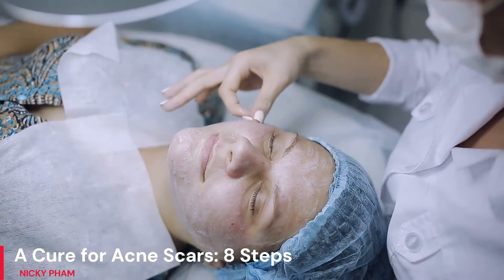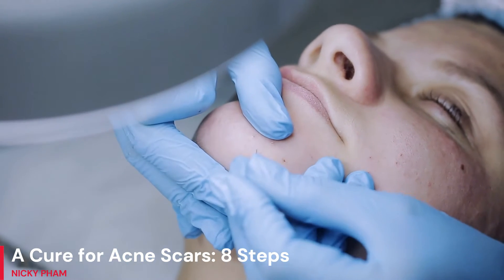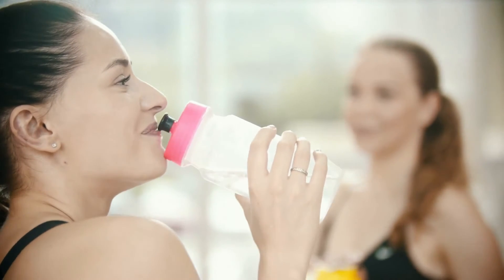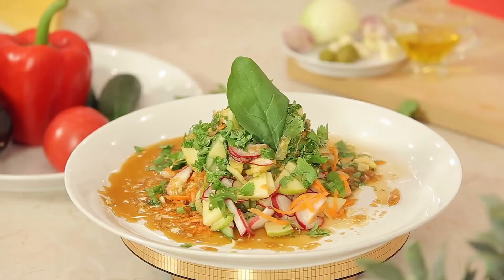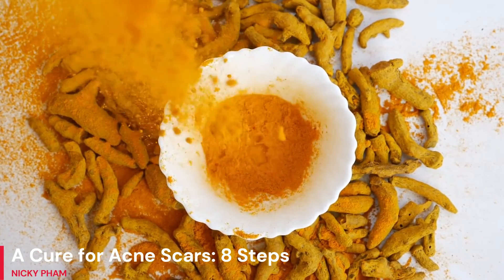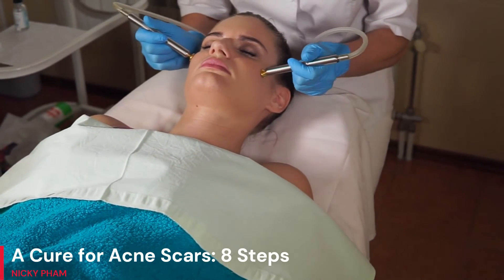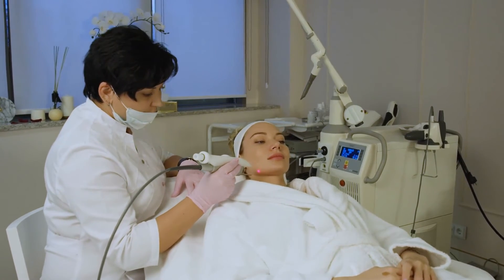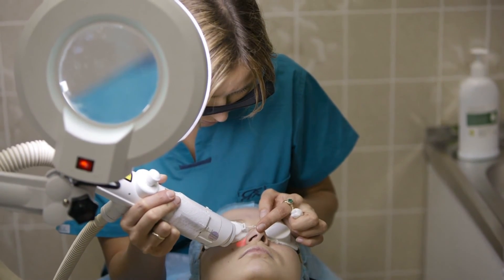A Cure for Acne Scars 8 Steps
Find out how to finally get rid of stubborn acne scars and achieve smooth, glowing skin by following these 8 easy steps.

A methodical resolution: discover a tried-and-true, step-by-step method for treating acne scarring and minimizing its appearance.

Obtain the skin you merit. Say goodbye to your acne scars making you feel self-conscious. With these 8 steps, you may achieve the clear, confident skin you desire.

This Channel should be used only for educational reasons. It is not intended to be, and should not be used in place of, professional medical advice. Always check in with your doctor/trainer before making any changes to your diet or exercise regimen. It is safer to be cautious than sorry.